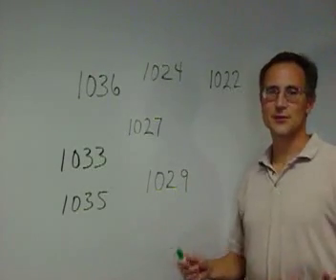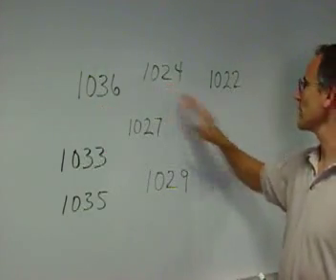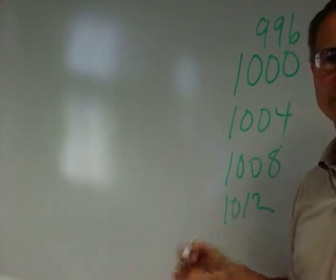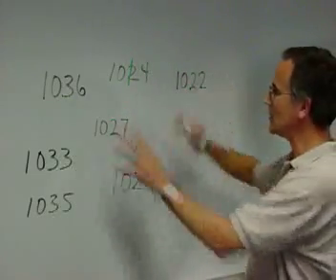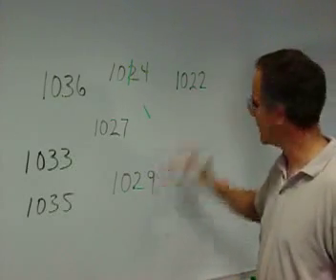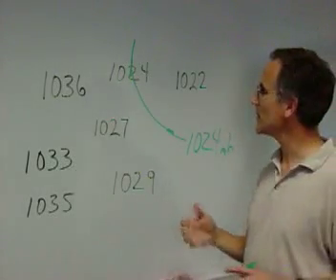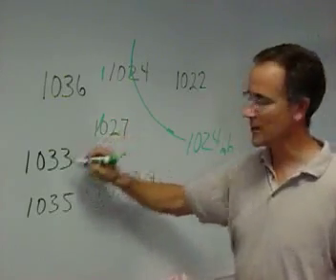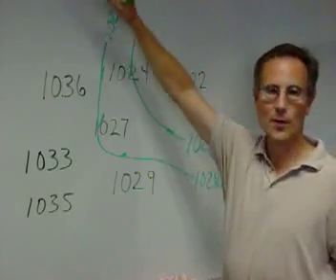Drawing Isobars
Do you need to know how to draw isobars.  Dr. C from the University of Toledo gives a quick tutorial.